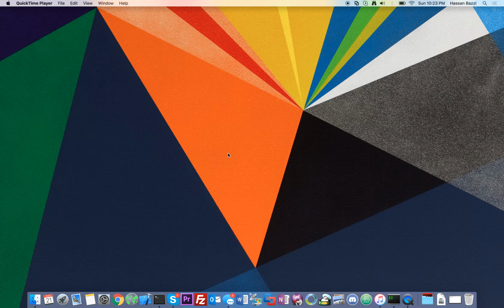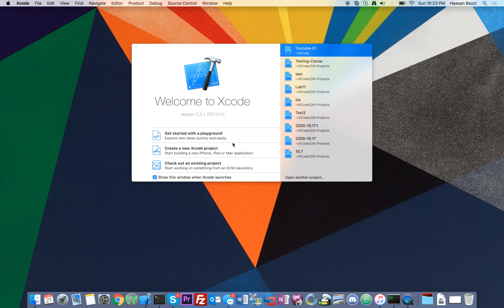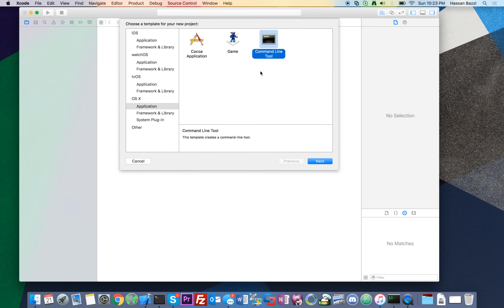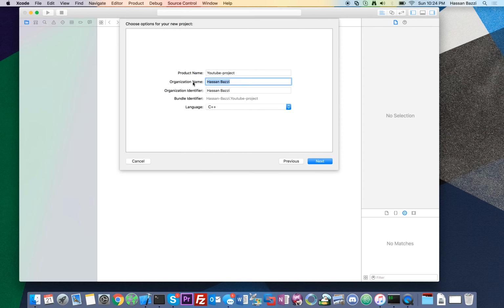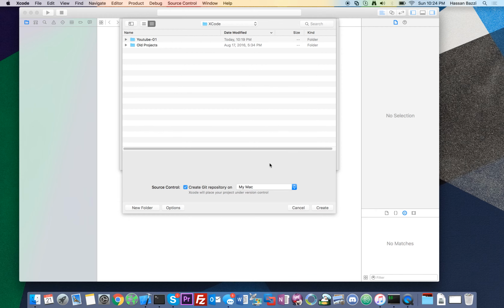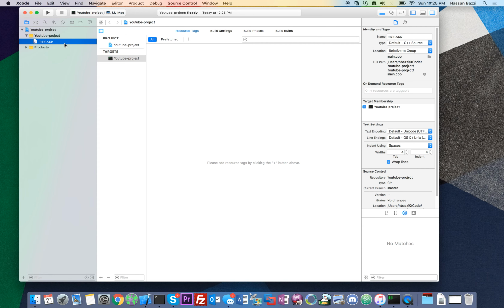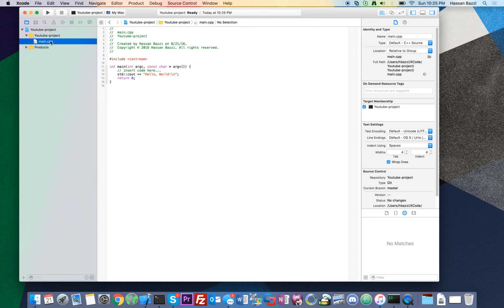How to create a C++ console application in XCode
Here I'll show you how to set up a C++ console application in XCode on OS X / macOS.